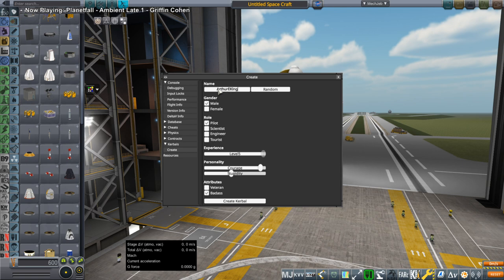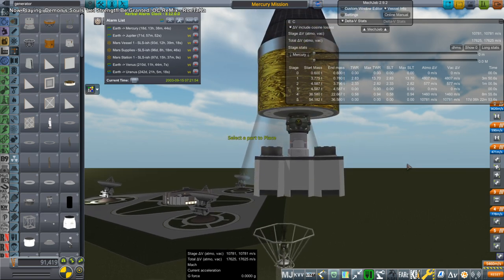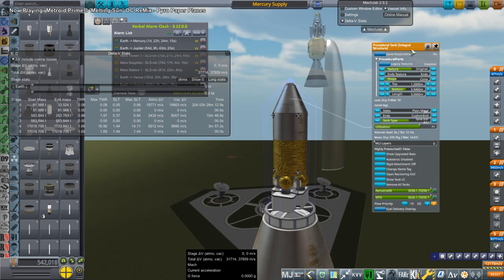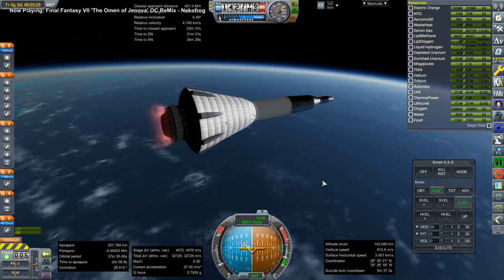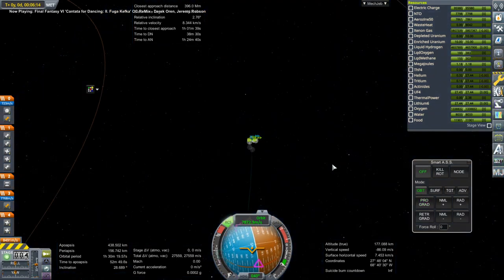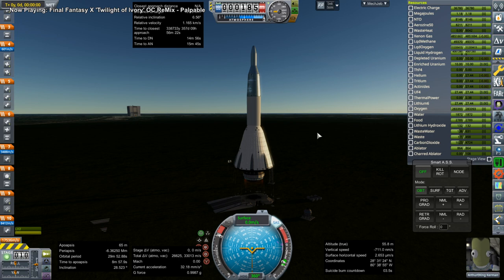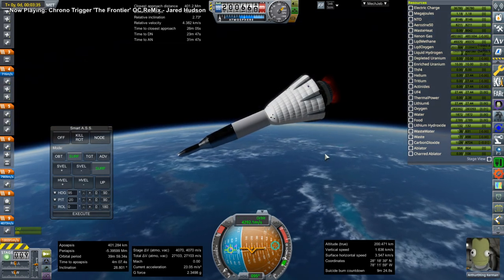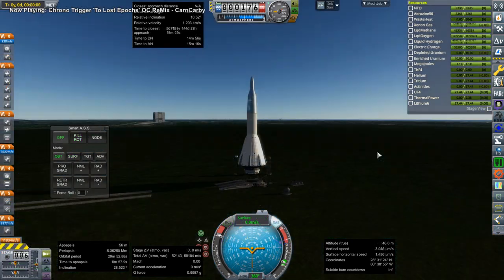Kerbal Space Program with RO - Solar System Tourism 10